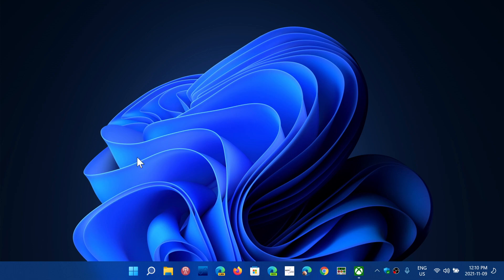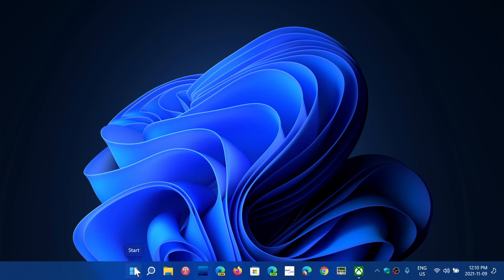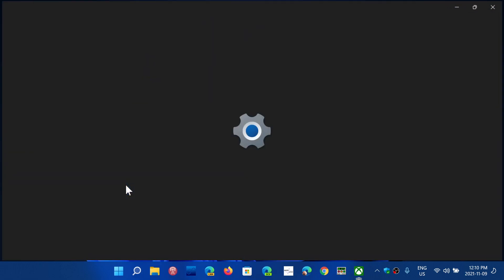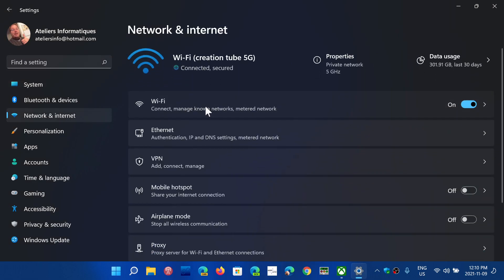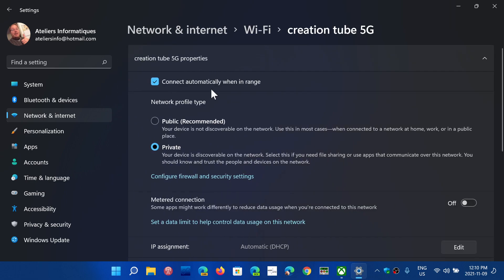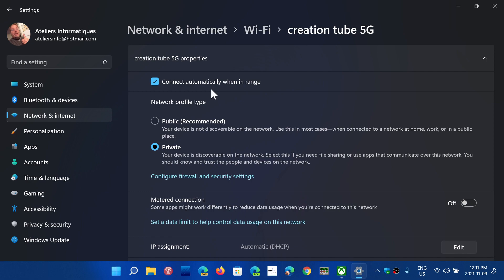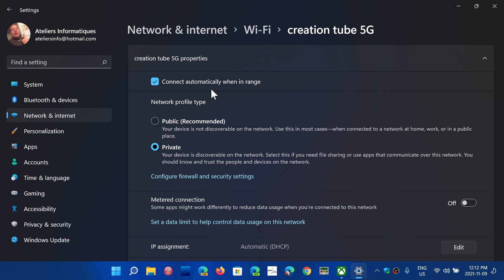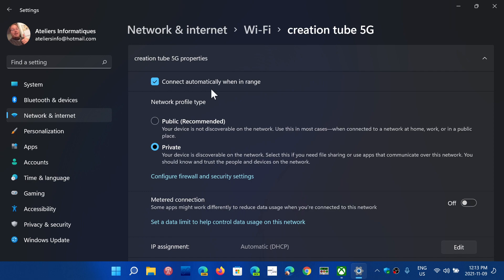Windows 11 Public VS Private settings on Wifi connections explained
Public is the setting for most people with only one PC, Private might be a good idea at home with multiple PCs